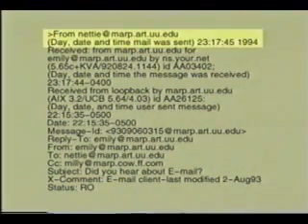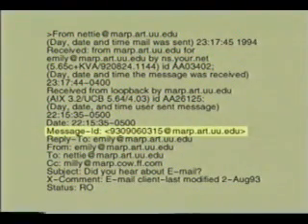The in's and out's of email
Technical discussion and writing etiquette with regard to email.  (c) 1996 ACCAD